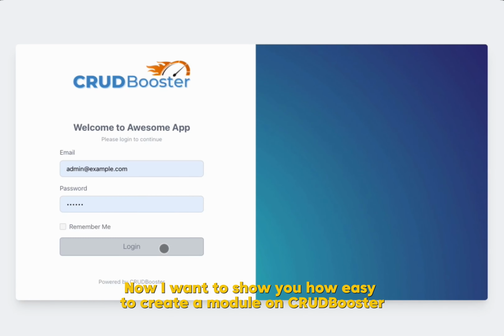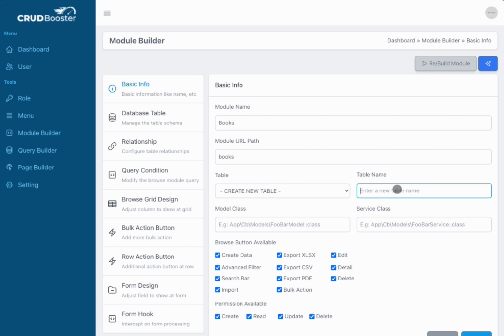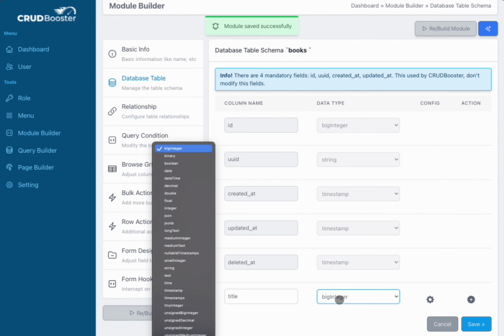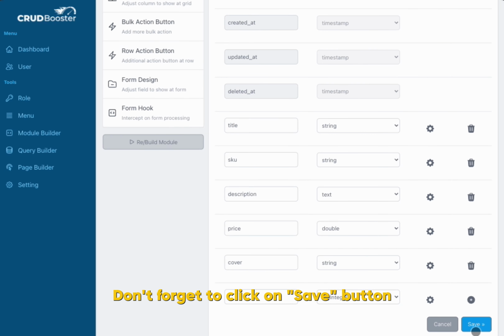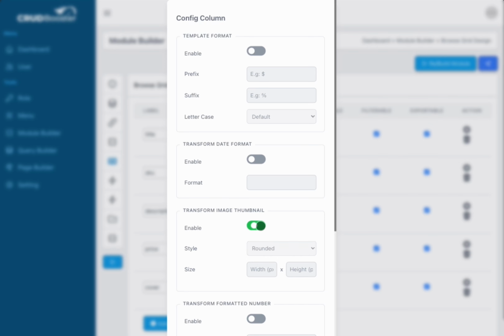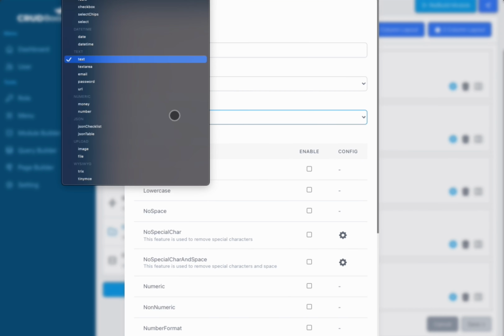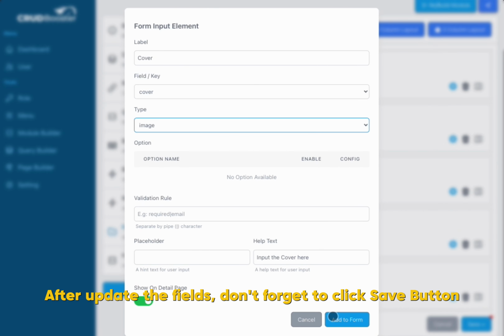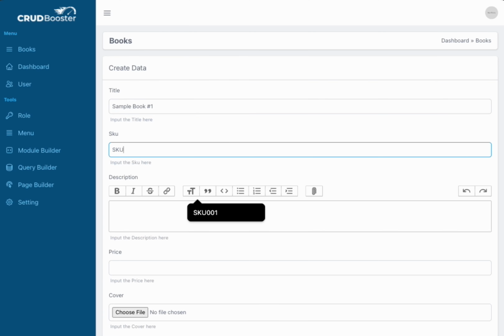Create Your First Module With CRUDBooster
Welcome to our tutorial on creating your first module with CRUDBooster! In this video, we'll guide you through the process of setting up and building a module using CRUDBooster, a powerful Laravel CRUD generator. Whether you're a beginner or an experienced developer, this step-by-step guide will help you get started quickly and efficiently.

Enjoy the video and happy coding!